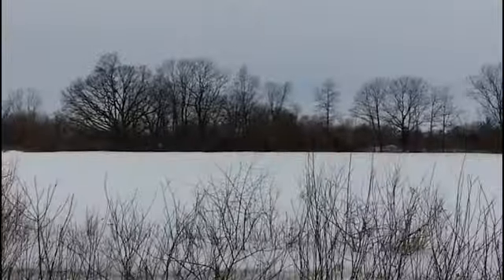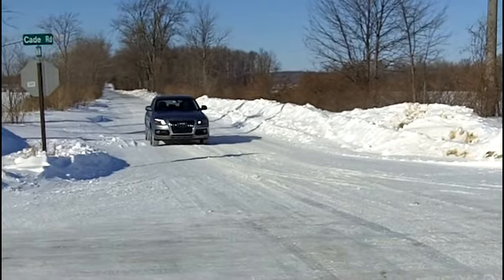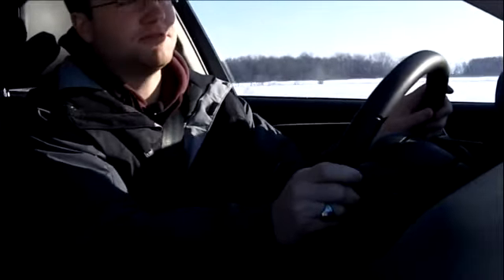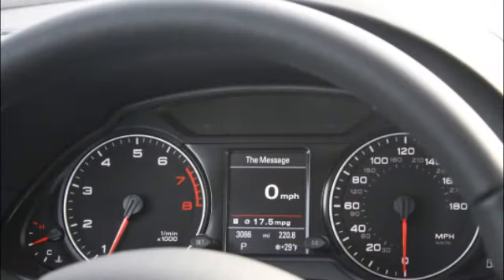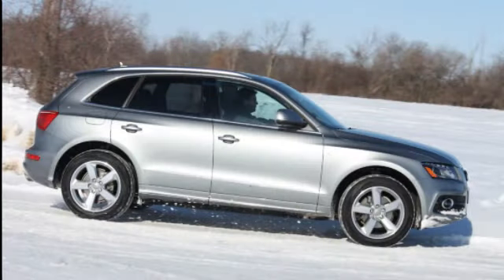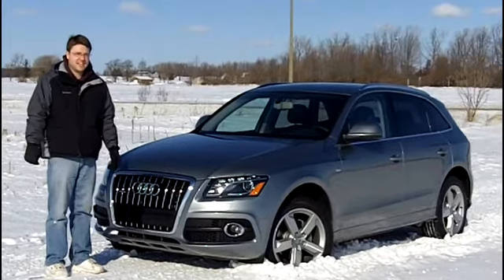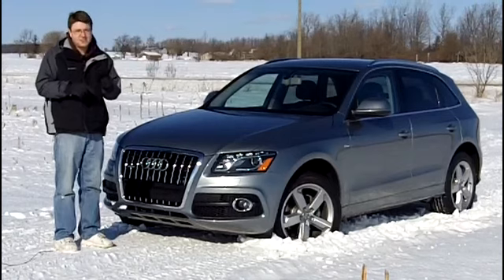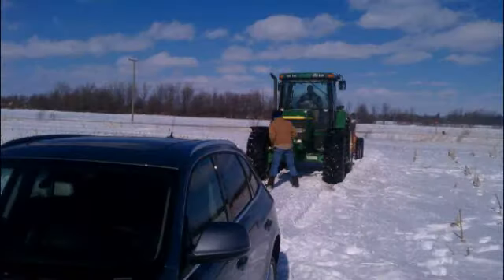Automotive Trends Garage 1x01 (Part 1/6)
Join the editors of Automotive Trends as they delve into video bringing you the best of their witty automotive dialog. In episode 1 they review the 2011 Audi Q5, talk about the 2011 Audi A3, and discuss some of the finer points of the Geneva Auto Show.